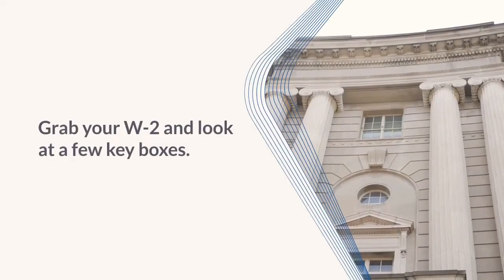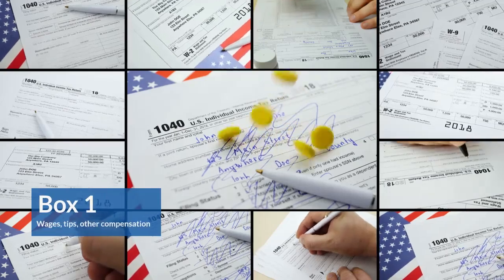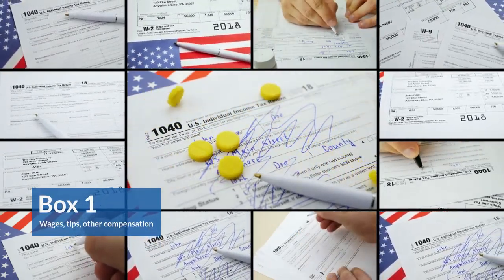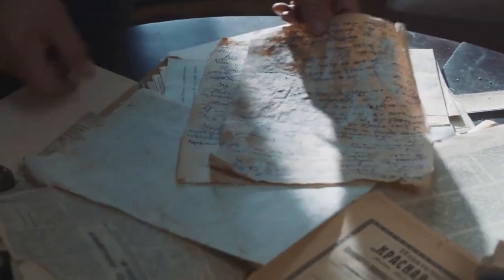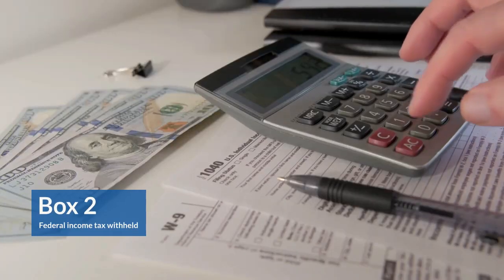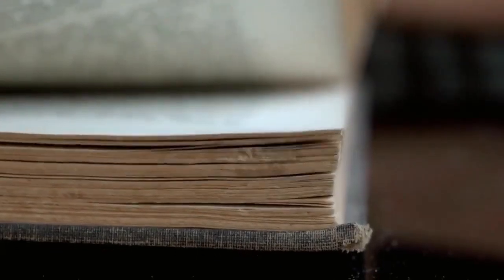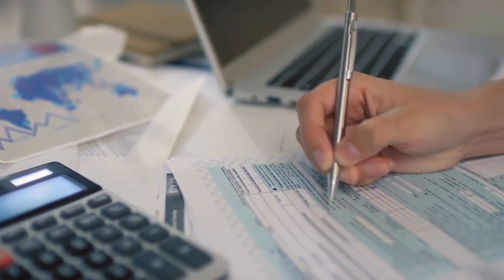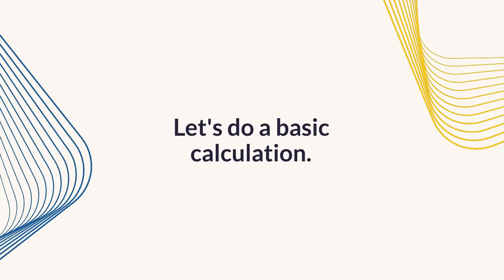How To Calculate Income Tax Form W2?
Calculating your income tax using Form W2 isn't a direct calculation on the W2 itself, but rather using its data to complete your tax return, typically Form 1040. Your W2 is crucial as it reports your gross wages, tips, and other compensation in Box 1, which forms the basis of your income. More importantly, Box 2 shows the federal income tax already withheld from your paychecks throughout the year. To determine your final tax, you transfer your W2 Box 1 income to Form 1040. You then subtract eligible deductions (standard or itemized) to arrive at your taxable income. This taxable income is applied to the IRS tax brackets based on your filing status to calculate your total tax liability. Finally, you compare this total tax liability with the amount in W2 Box 2 (federal income tax withheld). If Box 2 exceeds your liability, you receive a refund; if it's less, you owe additional tax.